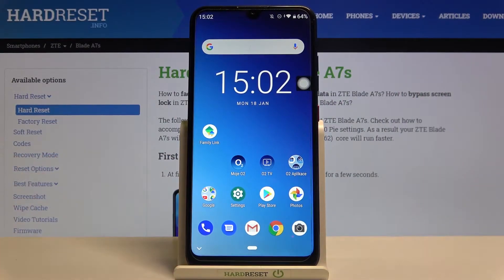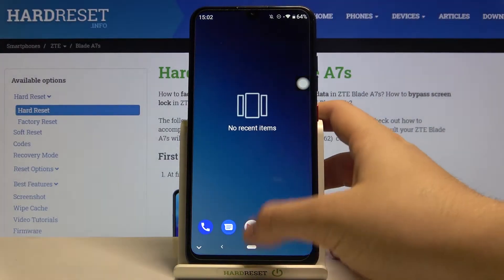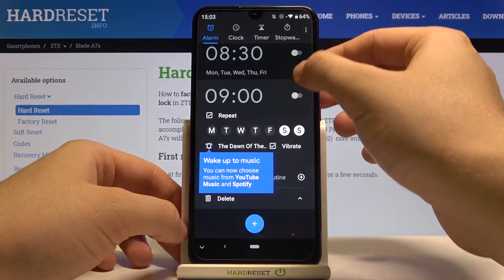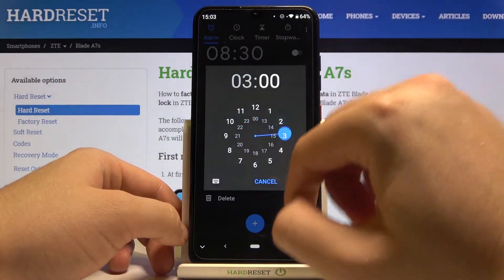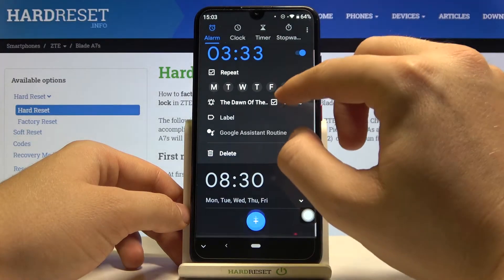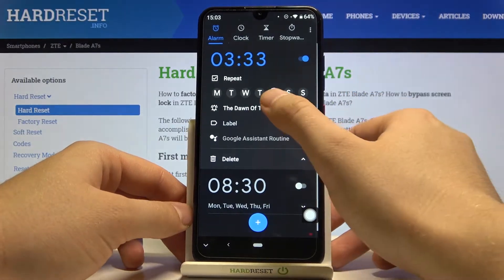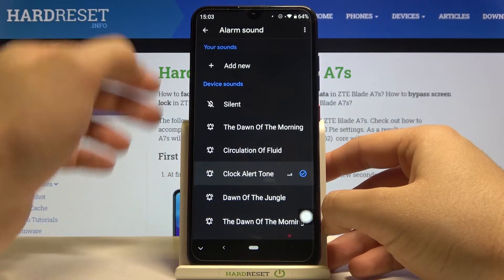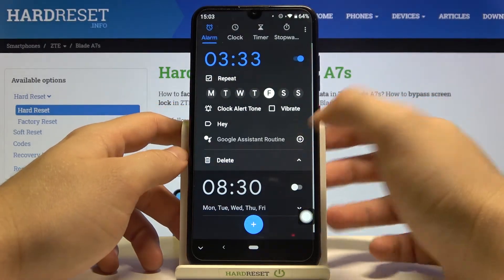Customize Alarm Clock - ZTE Blade A7s and Alarm Clock Settings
Good luck to everyone! We devote this video to how to manage the Alarm Clock app on your ZTE Blade A7s phone. Thanks to our tutorial you can understand how to use this perfect program, adding new ringtones and timers to it. Let's learn more about this perfect feature with us; don't forget that we really appreciate each of our subscribers - join the team!